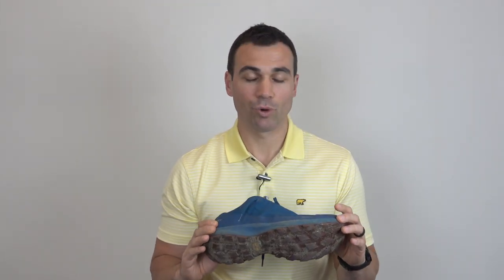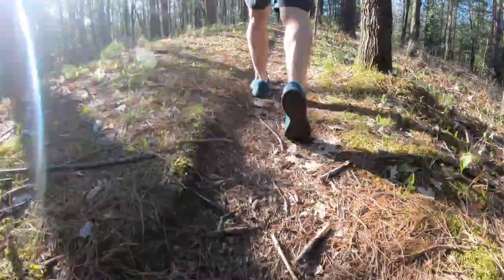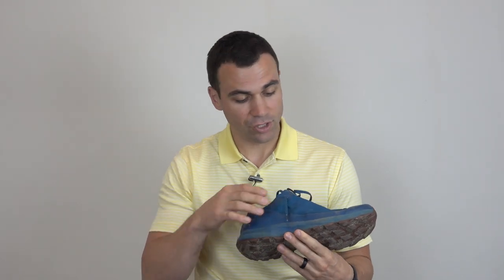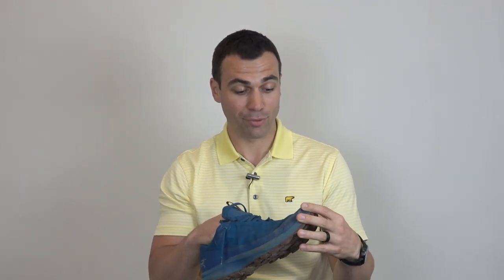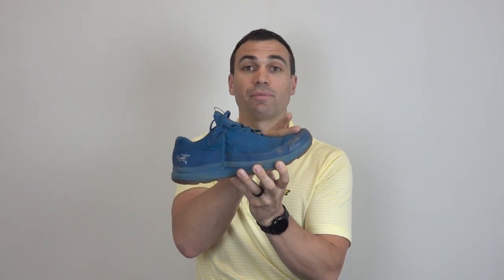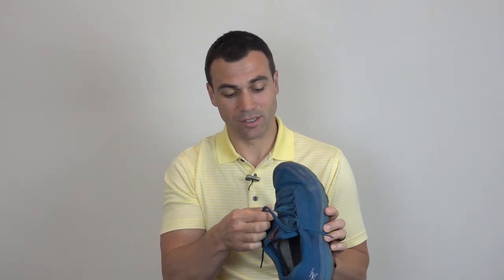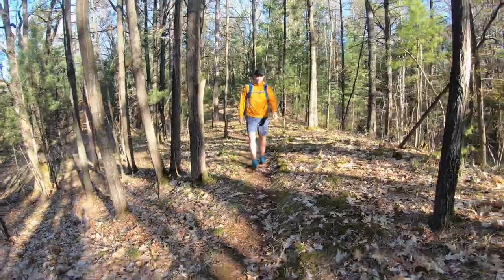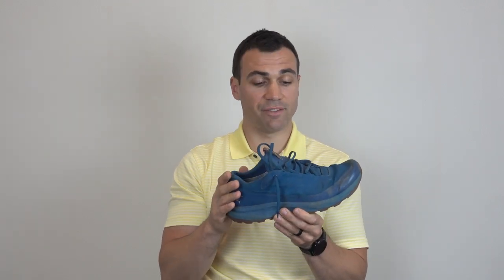Arc'teryx Aerios FL GTX Review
This has been my go-to shoe over the last few months.  It's nice as a hiking shoe, it's neutral and even though it is durable it is not overly built up and bulky.

The Aerios FL GTX also comes in a mid version and boasts many of the same features as the Aerios FL GTX shoe.